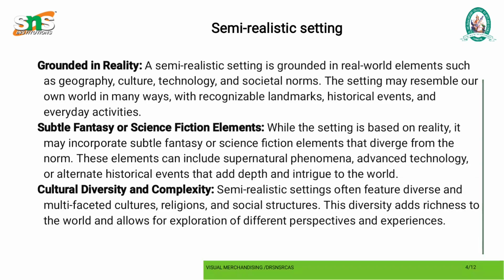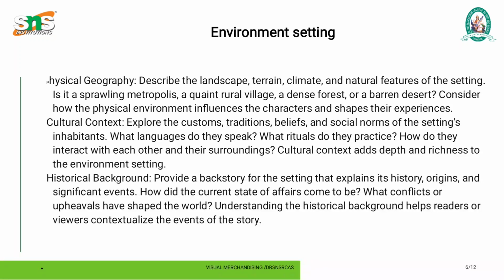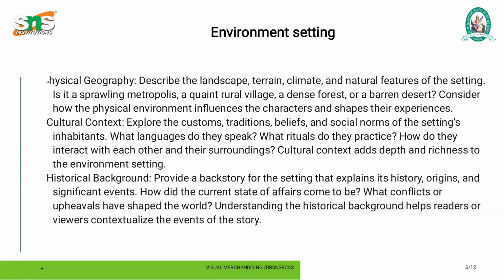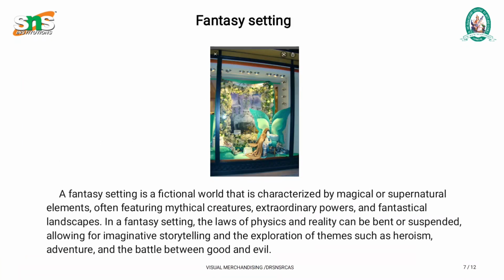R.Hari priya, Assistant professor, DRSNSRCAS|Lecture video-8|SNSINSTITUTION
This lecture video is about visual merchandising